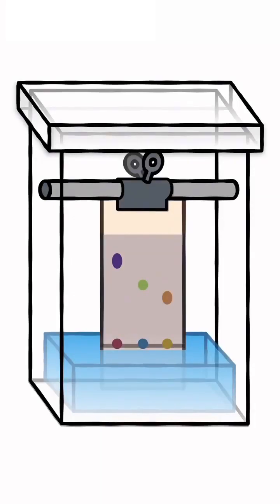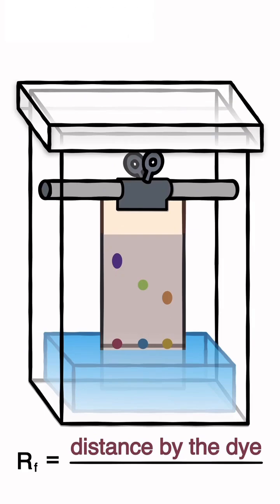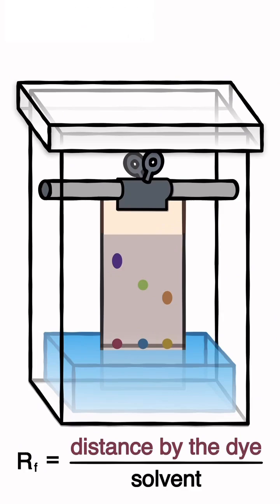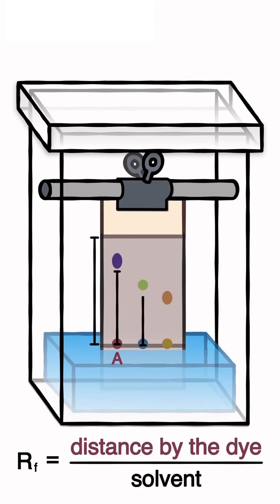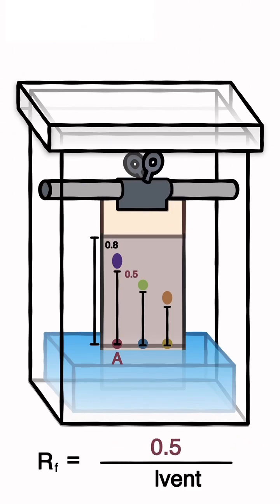Easiest way to calculate Rf Factor! Paper Chromatography (GCSE Chemistry)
How to Calculate Rf Factor in Chromatography | Quick Chemistry Tutorial

Want to master Rf factor calculation for your chemistry exam? In this short video, we explain what the Rf value is, why it’s important in chromatography (paper & TLC), and how to calculate it step by step with a clear example.

In this video, you’ll learn:

What does Rf factor mean in chromatography?

Rf formula and calculation explained

How to measure distance traveled by solute and solvent front

Real example to understand Rf value easily

Perfect for:

GCSE, IGCSE & A-Level Chemistry students

Science enthusiasts learning chromatography basics

Quick revision before your exam!

Watch now and learn how to find the Retention Factor (Rf) in less than a minute!